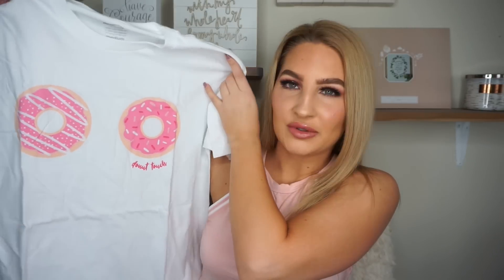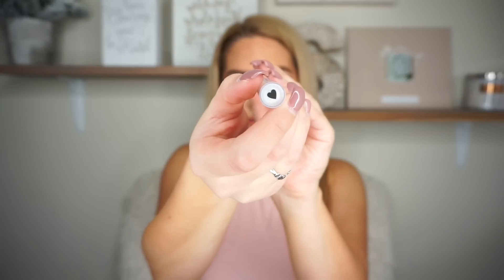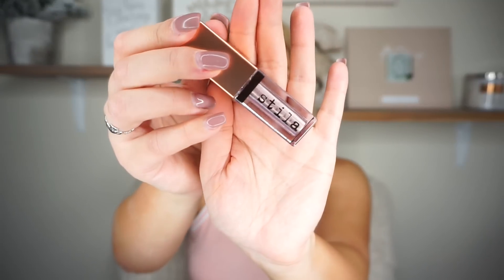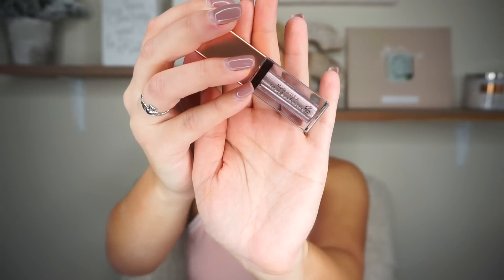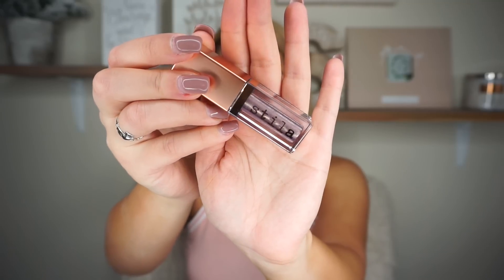HUGE MAIL UNBOXING! PR Packages + Online Shopping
Open me for more info xo

(SOLD OUT SADLY)

♡MY CLOSET (POSHMARK): Sadiekins21x

(Butterscotch Blonde)